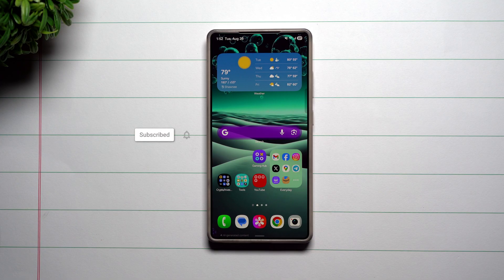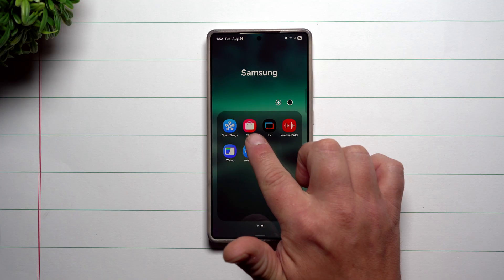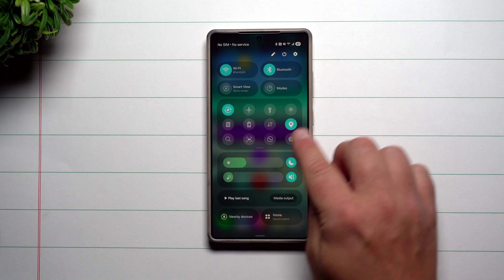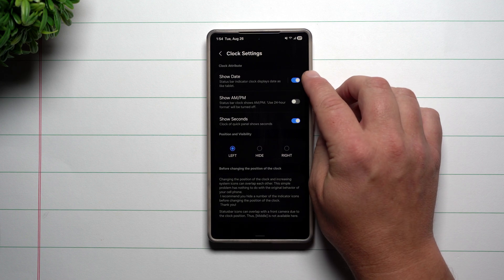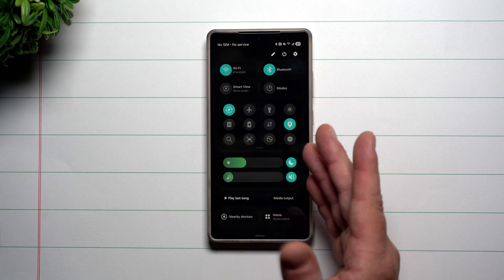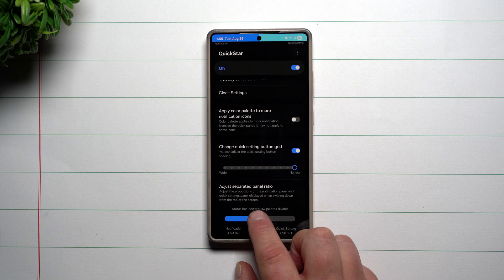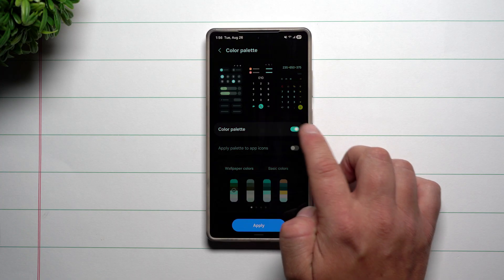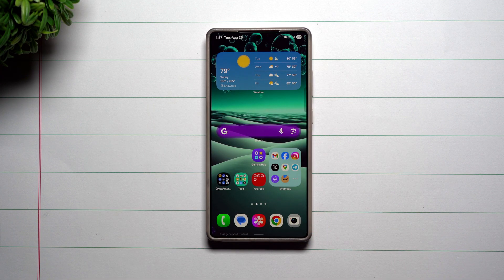Improve Your Notification Panel & Quick Settings With These Simple Steps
Here at Samsung In A Minute, We cover one Topic or One Feature in an easily consumable fashion. This way you are educated to the fullest. Today we tackle the Brand new Notification panel and Quick Settings.

Accessories in Video -
CASE IN VIDEO: TORRAS 360° Spin Magnetic Stand

Charging Brick and Cable for Super Fast Charging 2.0:
5A Charging Cable